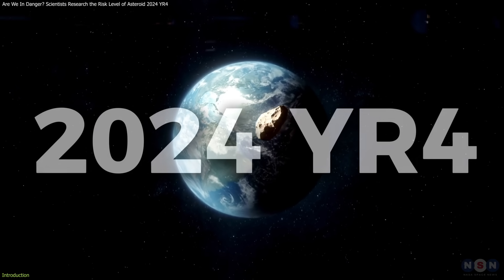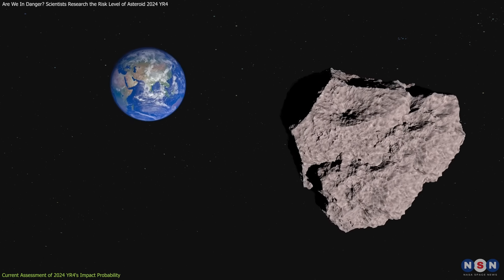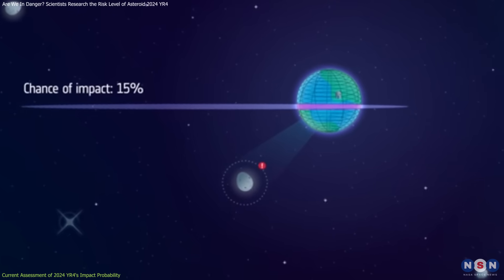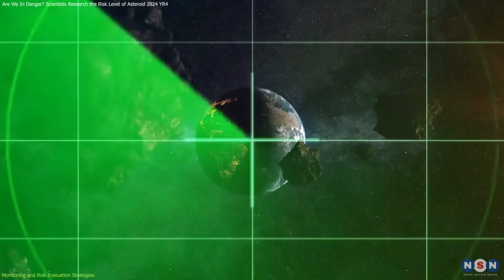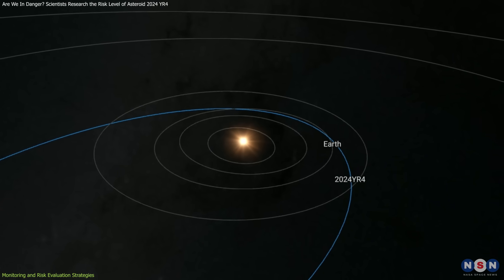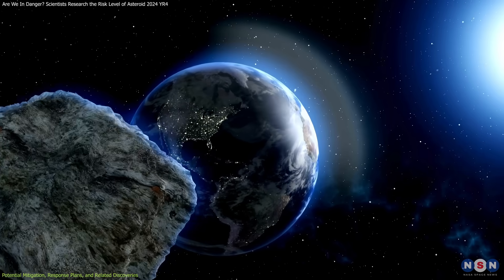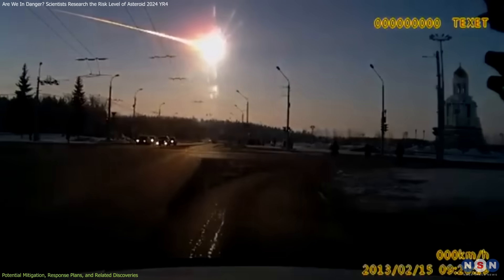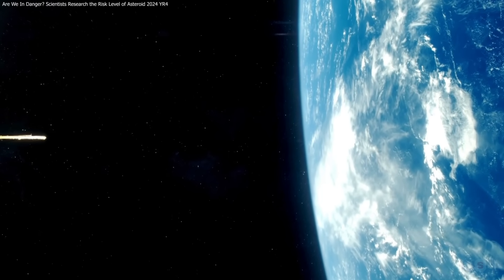Real Danger! Leading Scientists Warn of Imminent Asteroid 2024 YR4 Threat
Discover the latest on asteroid 2024 YR4 in this concise, informative video. Learn how scientists monitor this near-Earth object, the risks it poses, and the advanced technologies in place to protect our planet. Stay informed about planetary defense and the science behind tracking cosmic threats. Watch now to get the facts!

Chapters:
00:00 Introduction
00:35 Current Assessment of 2024 YR4's Impact Probability
02:59 Monitoring and Risk Evaluation Strategies
05:17 Potential Mitigation, Response Plans, and Related Discoveries
08:44 Outro
09:06 Enjoy